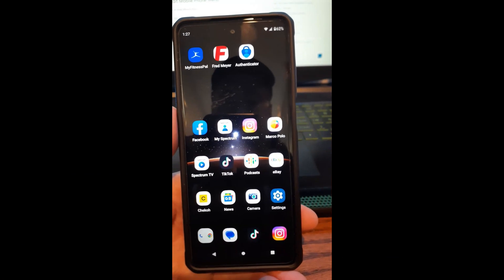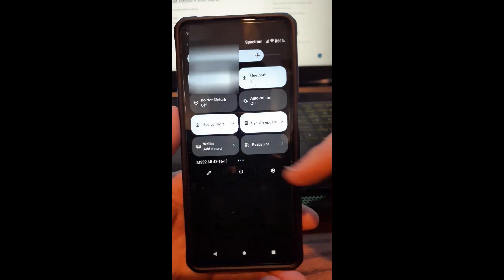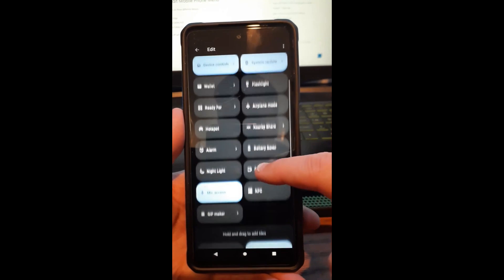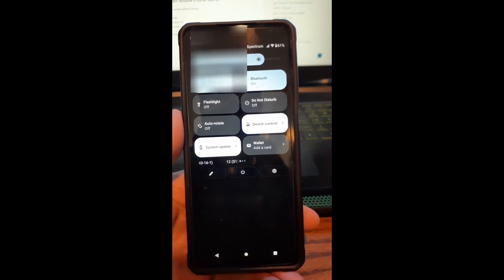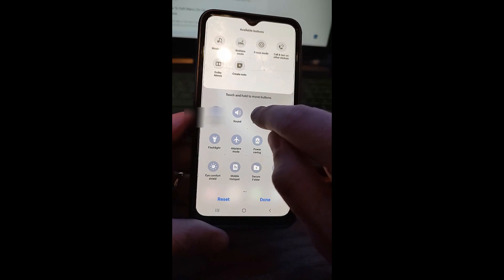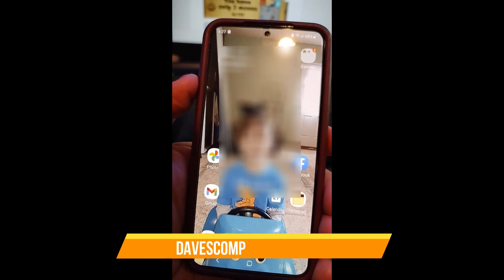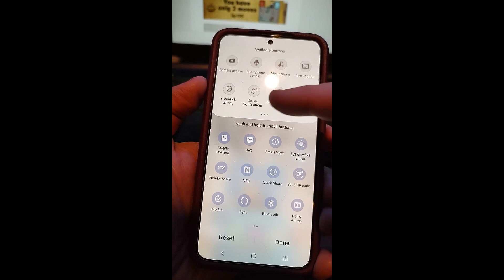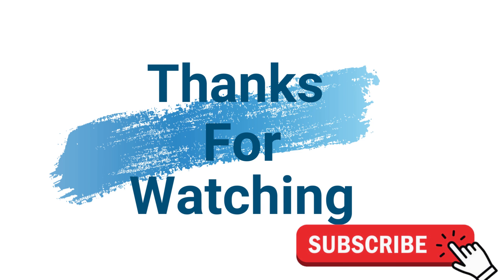How To Edit Mobile Phone Menu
In this video I want to show you how you can edit those menus on your device.  This will be shown on 3 different phone.

- Motorola Edge  (Time on Video = 00:16)
- Samsung Galaxy A20 (Time on Video = 02:54)
- Samsung Galaxy S22 (Time on Video = 04:26)

The vast majority of us own a mobile device. When using this device, you swipe down from the top to see a menu. You might not know that this menu, too, can be edited. That is right, you can add and remove things from it and rearrange their placement on the menu. This can be helpful when trying to clean up the ones that you will never use. Plus my wife loves to have a tidy screen. For whatever reason, I will show you how it is done. Before we get moving, make sure to check out some other videos I have created about mobile devices:

Since that is out of the way, let’s start this new lesson. I will be showing you how to do this on three Android devices. So pull out your mobile phone and let us get started.